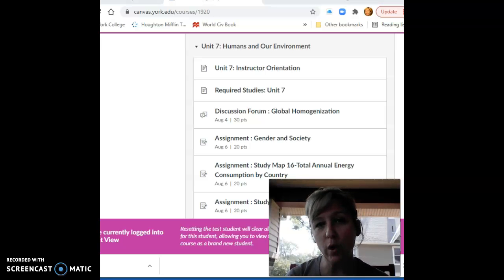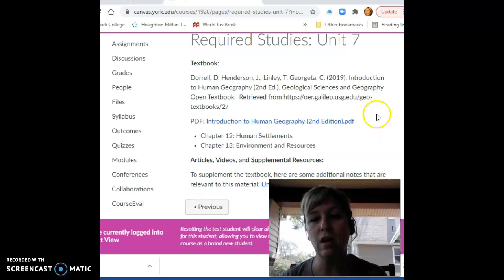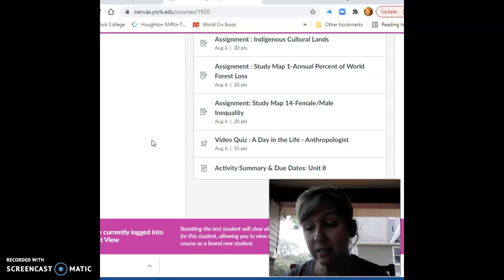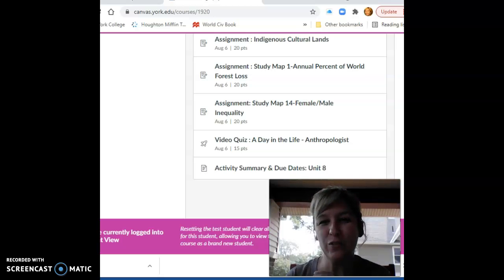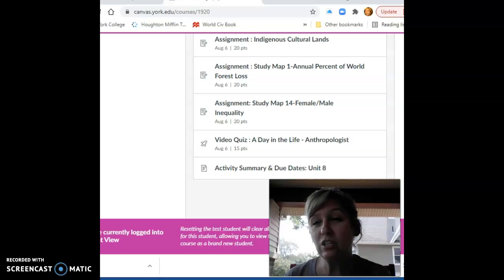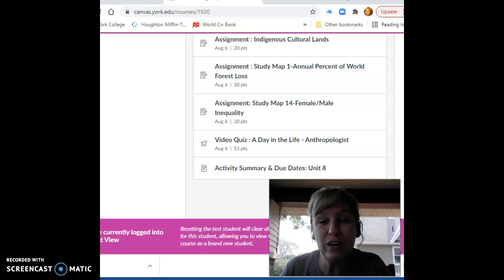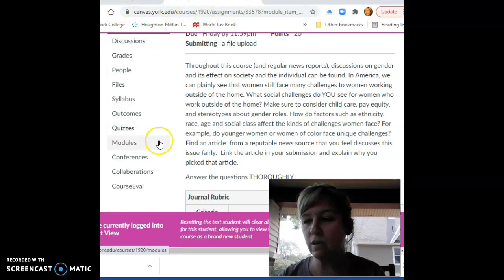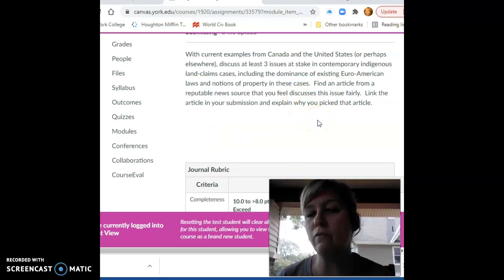Week 6 Welcome (LAST week)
Prof. Lones walks the class through the remainder of the class with the exception of the Graded Assessable Artifact (a video for that will be provided for you).  Please remember that this  class  closes Friday, August 6th at 11:59pm CST... no exceptions.